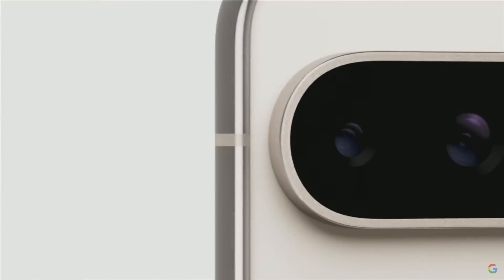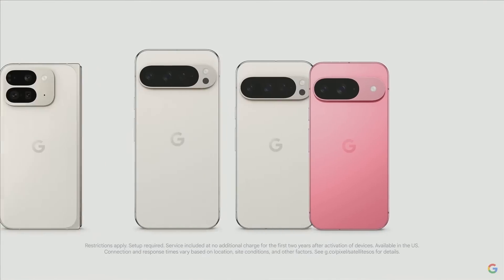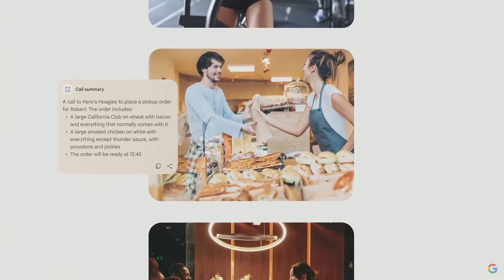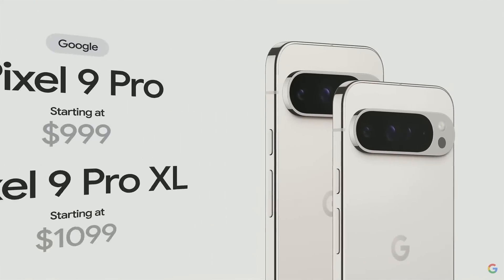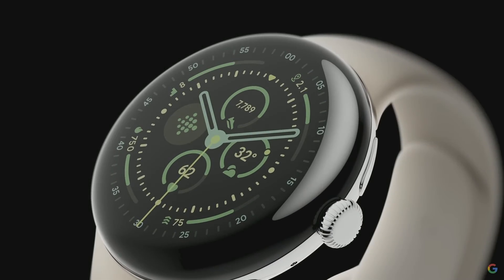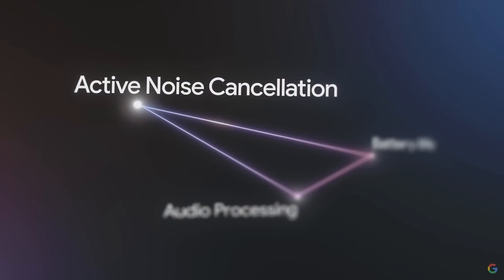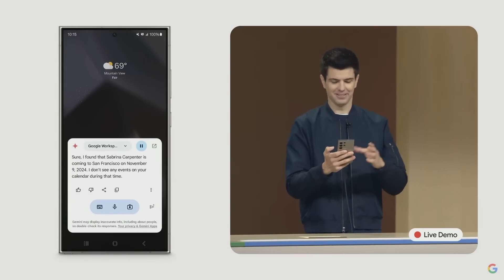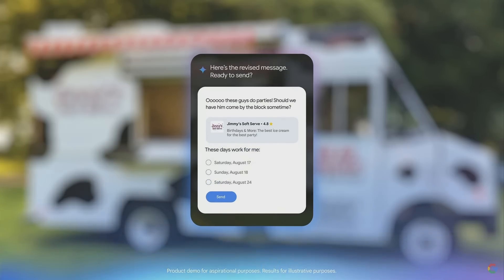Google Pixel Gemini AI Event: Everything Revealed in 8 Minutes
At Google's Pixel event, the company revealed a new lineup of devices including a new Pixel Fold, Pixel Pro phones, Pixel Watch and Buds Pro 2. Executives also demoed new Gemini AI features for Android users.

Read more on CNET:
Gemini AI, Pixel 9, More Surprises Announced at Google's Pixel Event

0:00 Google Pixel 9 Pro and Pixel 9 Pro XL
1:15 Satellite S.O.S.
1:30 Pixel 9 Pro Fold
2:08 Call Notes
2:28 Add Me
3:03 Google Pixel 9 Specs and Pricing
3:25 Pixel 9 Pro Specs and Pricing
3:43 Pixel 9 Pro Fold Specs and Pricing
4:09 Pixel Watch 3
5:34 Pixel Watch 3 Specs and Pricing
5:54 Pixel Buds Pro 2
6:20 Pixel Buds Pro 2 Specs and Pricing
6:36 Gemini AI Demo Fail
7:18 Gemini AI Demos Continued
7:35 Project Astra and Gemini Live